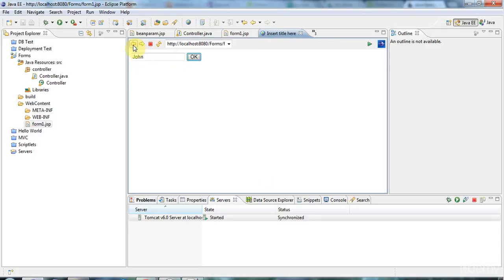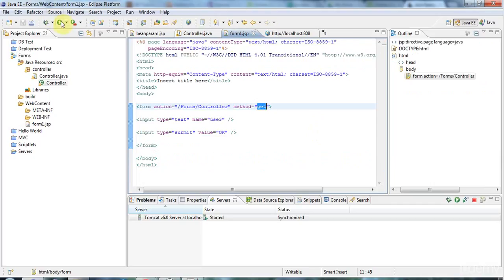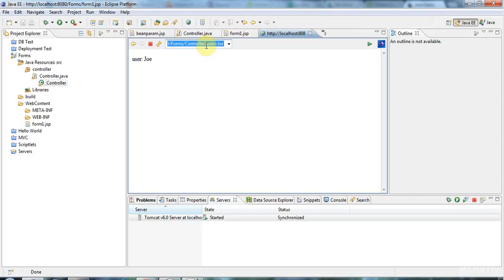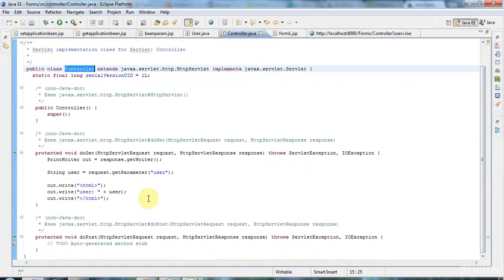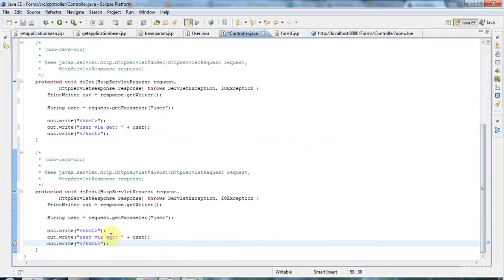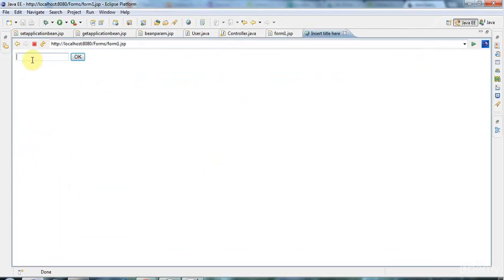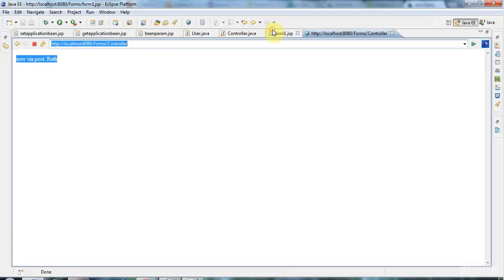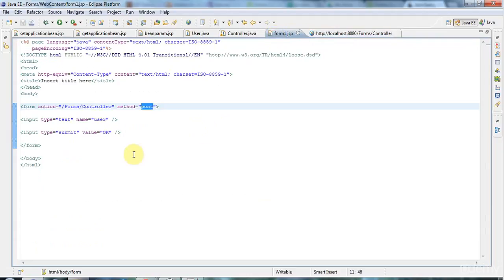005 HTTP Posts